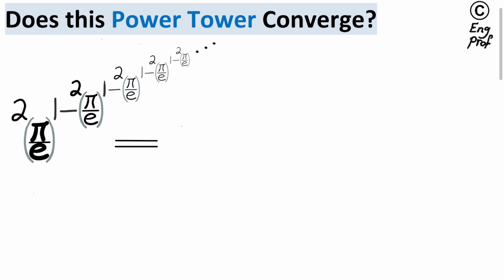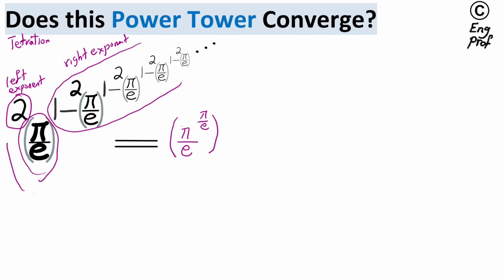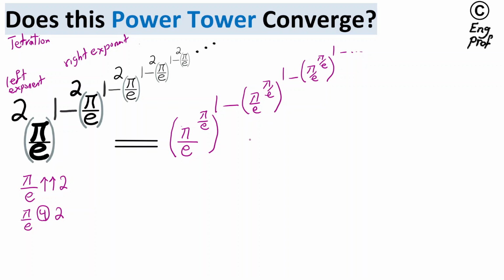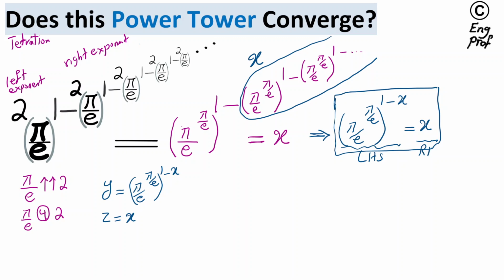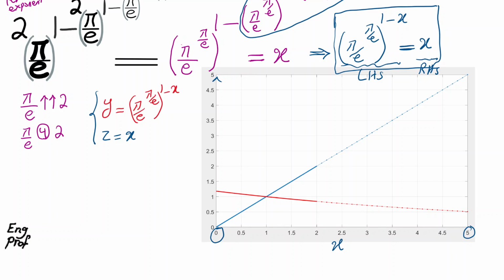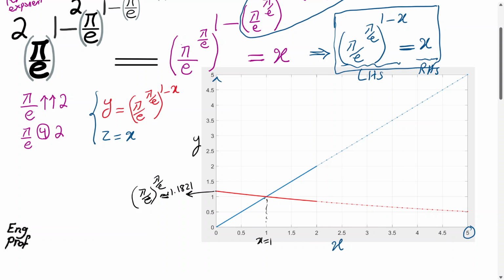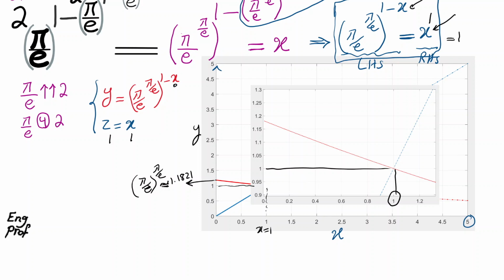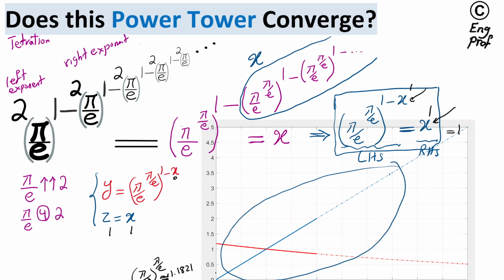Infinite power tower: How to solve Tetration ((π/e)↑↑2)^(1-...∞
A nested power tower also known as Tetration is discussed and evaluated in this video. How to evaluate the Tetration? Does it converge?  These questions are addressed in this video. Note that the outer power tower in this example is a an infinite repeated exponentiation in the form of infinitely repeated ((pi/e)^(pi/e))(1-... the inner tetration x↑↑2 or hyper-4 x ④ 2 operation has a left exponent which means x↑↑2 = x^x and is pronounced " x to the left-exponent 2 " or " x tetrated to 2 ". Using a quick trick the evaluation of this infinite tetration turns into solving the ((pi/e)^(pi/e))(1-x) = x equation. MATLAB plotting is used to visually illustrate the monotonic properties of the two functions in both sides of this equation to show that this equation has a unique solution.